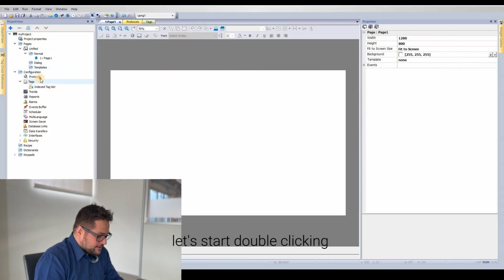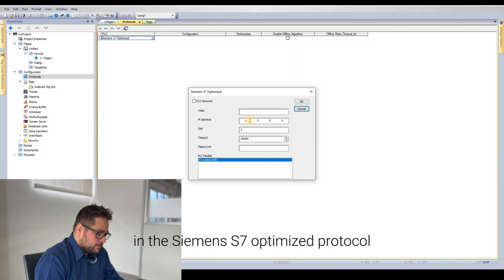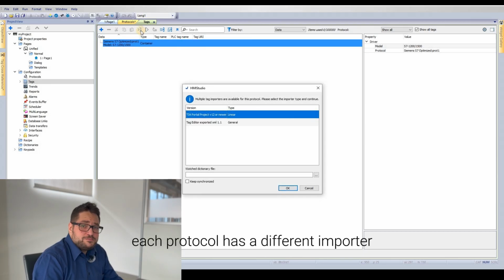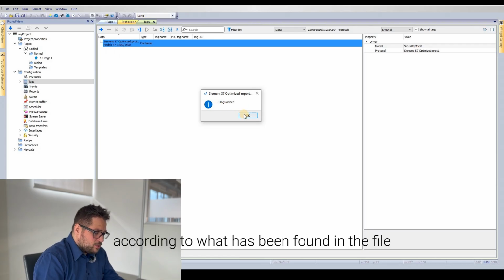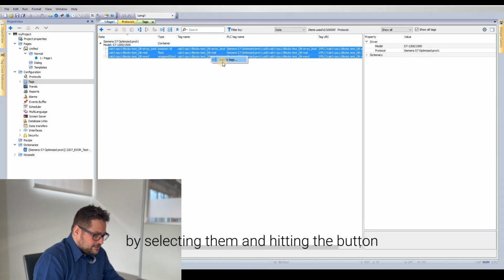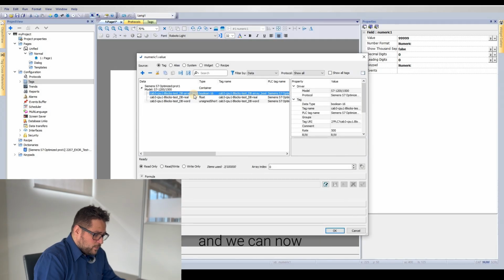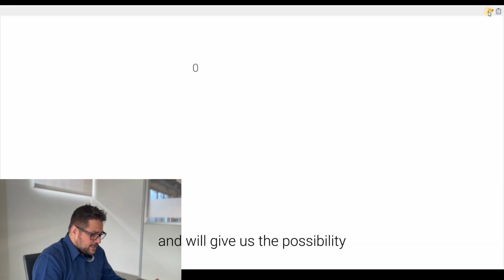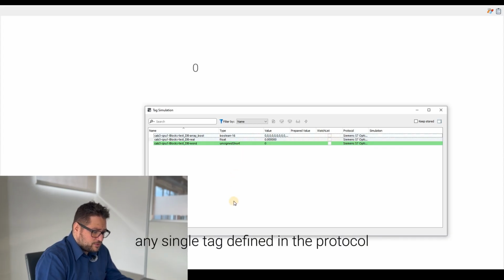How to set up a protocol, import tags and simulate the protocol with JMobile? - EPISODE 2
In this second tutorial of the JMobile BASIC series, we go a step further: learn how to set up communication protocols, import tags from popular platforms, and test your configuration in real time with the online simulator.

We’ll also show a practical example!

🔧 In this video you will learn:

How to configure a communication protocol

How to import tags from Siemens TIA, Rockwell, Beckhoff, and CODESYS

How to use the online simulator

📺 Follow the full JMobile BASIC series and grow your skills one step at a time.